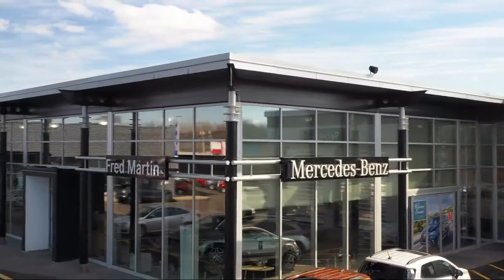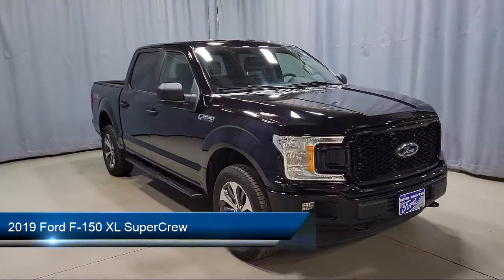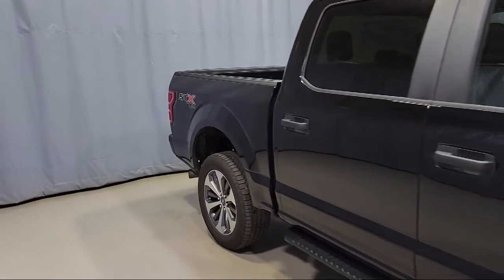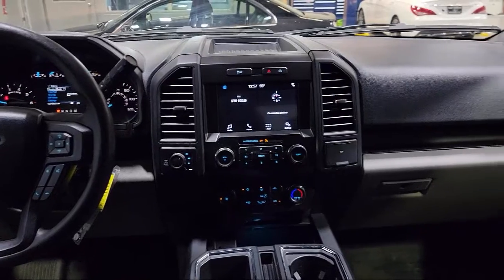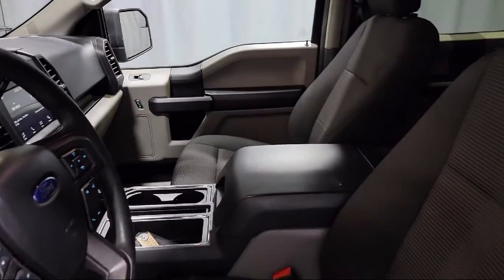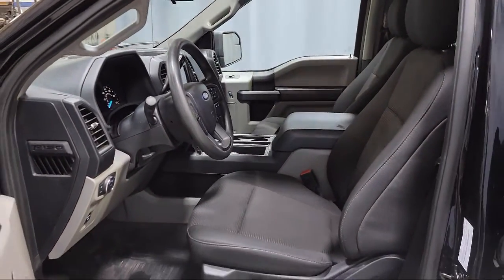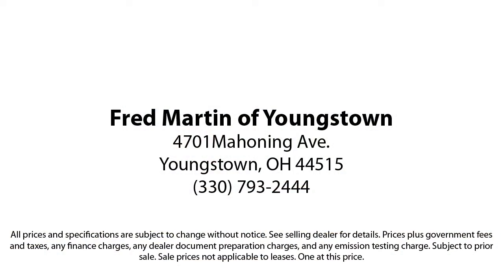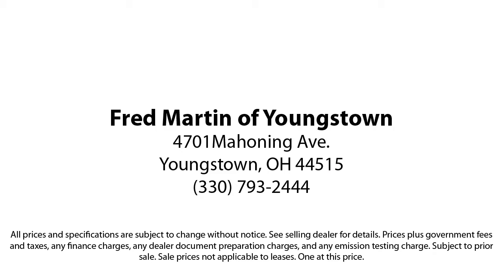2019 Ford F-150 XL SuperCrew Youngstown New Castle Kent Warren Boardman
2019 Ford F-150 XL SuperCrew Stock Number: F18772B Vin:1FTEW1E59KFD43677.